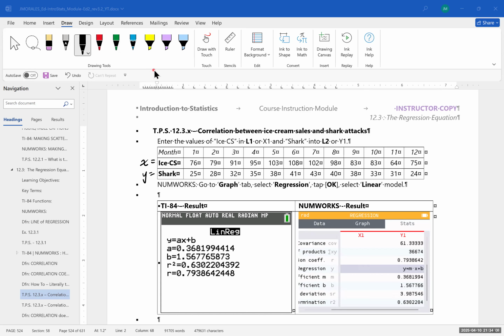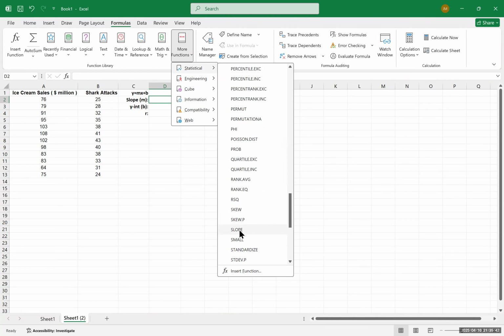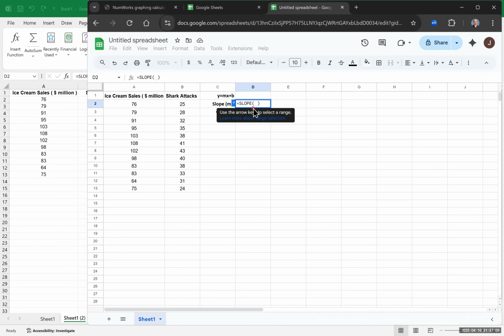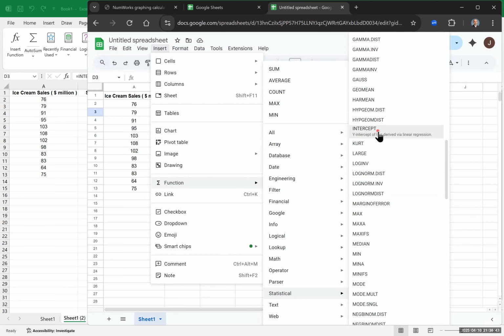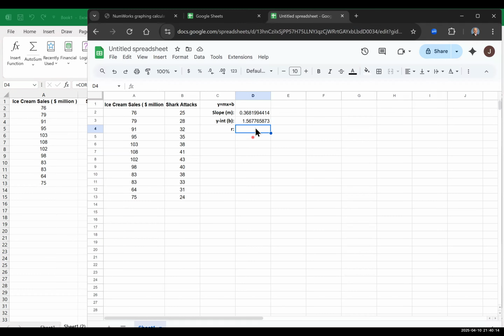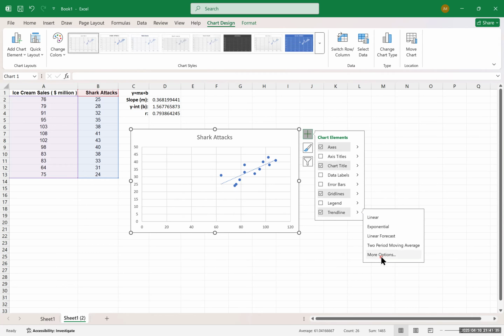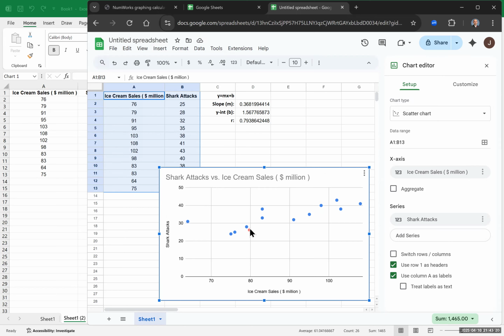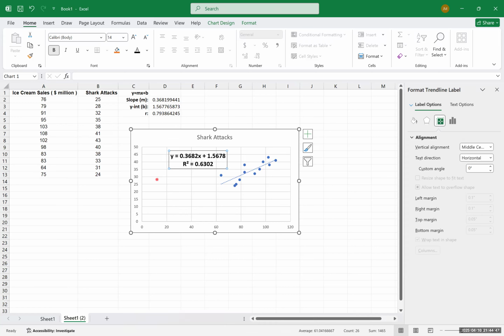IS-12.3-TPS-ME-GS-Corr-Ice CS-vs-Shark attacks